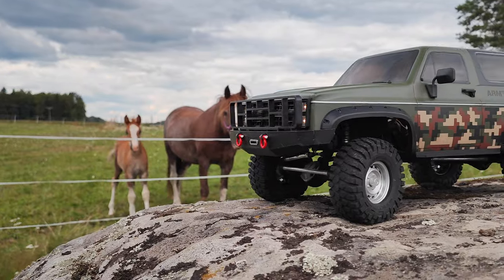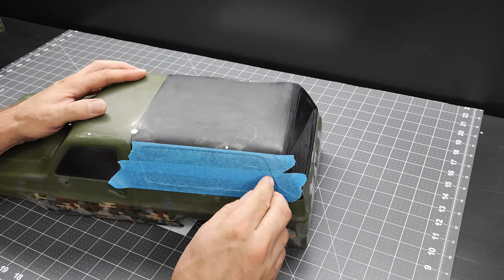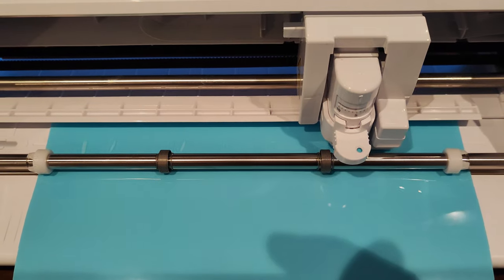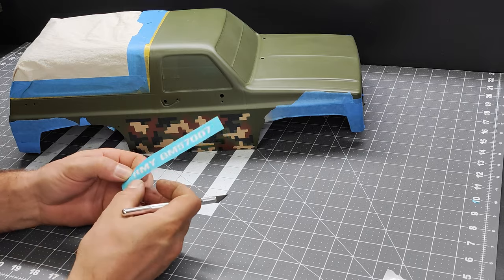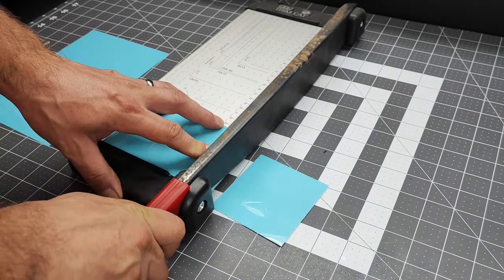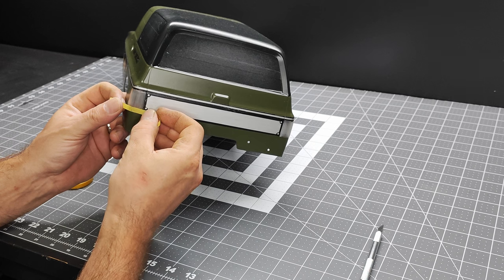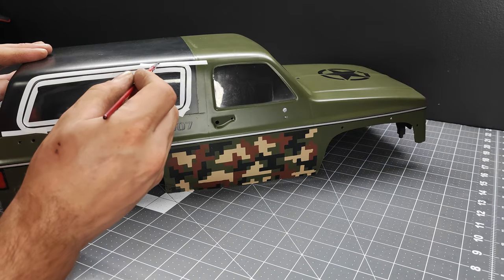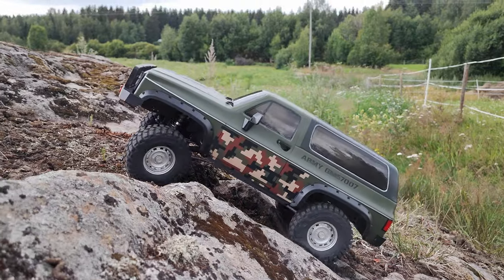Avoid THIS Common MISTAKE When Painting RC car Lexan body with Tamiya TS Paint : Gmade repaint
Avoid This Common Mistake When Painting RC car Lexan body with Tamiya TS Paint. This video  will show full outside repaint of Gmade military buffalo body and how to avoid tamiya TS paint peeling when painting lexan body.
►Gmade GS02F Military Buffalo
►Tamiya TS paint

How to re-paint RC CAR lexan body from outside with Tamiya plastic TS paint. Lexan bodies are usually painted with PS polycarbonate paints, but it is possible to achieve good result with TS paints too. In this video we go thru how to prepare body for plastic paint (tamiya TS in this example)

➖Primer&Paints➖
- Maston plastic primer : hardness 2
- nato green TS-61 (base colour)
- wooden deck tan TS-68 (camo)
- nato brown TS-62 (camo)
- nato black TS-63 ( roof & camo)
- semi goss clear TS-79 (varnish)
- revell email color 7 (black outlines)
- revell email color 91 (silver)
- revell email color 731 (clear red, tail lights)
- revell email color 4 (white, reversing lights)

➖Design software, Vinyl cutter & stencils ➖
- Affinity designer 2
- Vinyl cutter : silhouette portrait 3
- silhouette stencil material with adhesive
- stencils design by Pure RC

➖ The RC CAR ➖
Chassis : Gmade GS02F
Body : Military Buffalo ( Blazer)
Wheels & Tires : aliexpress & Gmade

Camera Xiaomi 11T pro
Gimbal Zhiyun Crane M2S

-Pure RC

If you enjoyed the video & want to see more RC CAR videos, press that Like button!

Swamp and Mud Racing and OFF road, Forest trail adventures or Bashing. Pure RC channel you will see builds, tips&tricks, OFF road adventures, racing and test drives on the vibrant Finnish Forest, in the sand, on the swamps and on the Mud with 4x4wd Radio Controlled cars like Axial SCX10 iii, Gmade. Funny and relaxing stories of RC cars OFF road adventures.